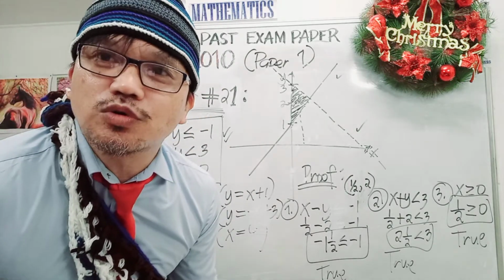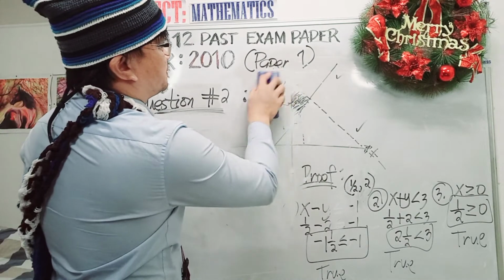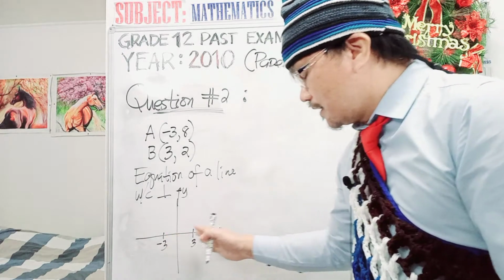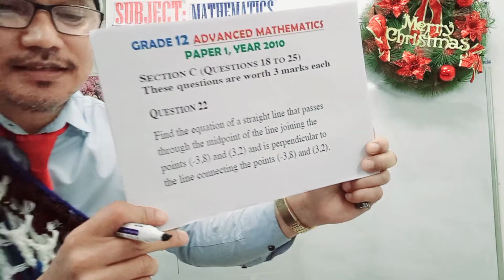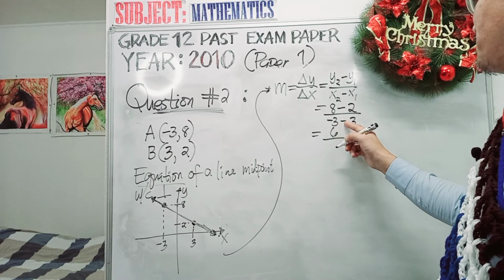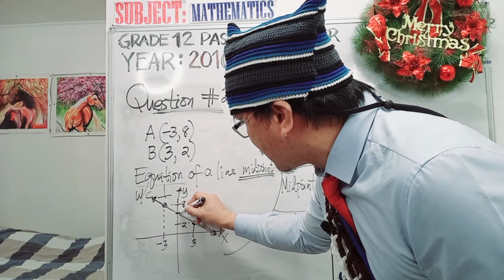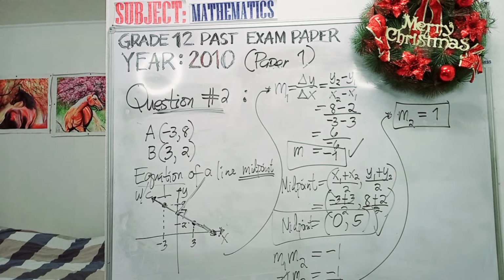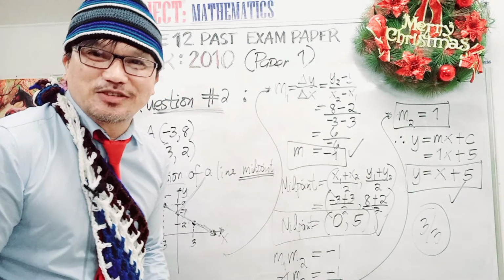HOW to FIND EQUATION of STRAIGHT LINE PASSES MIDPOINT? Grades 11 & 12 Advanced Mathematics Subject.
Are you a Grade 11 AND 12 Advanced Mathematics streamed student? WATCH my Advanced Mathematics video tutorial and coaching in preparation for your National Examination in October.